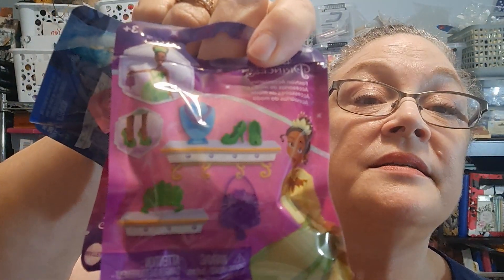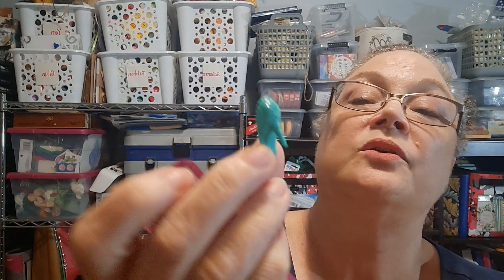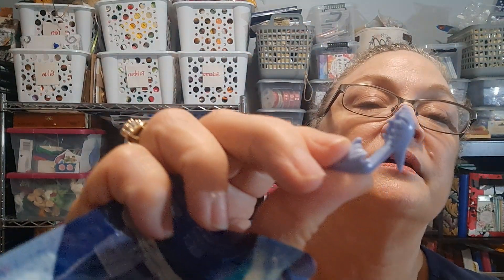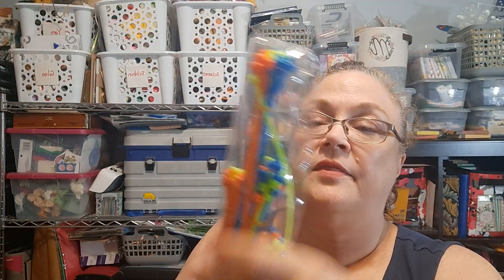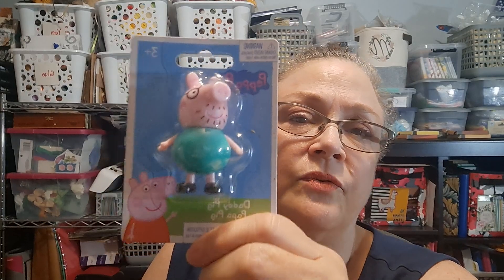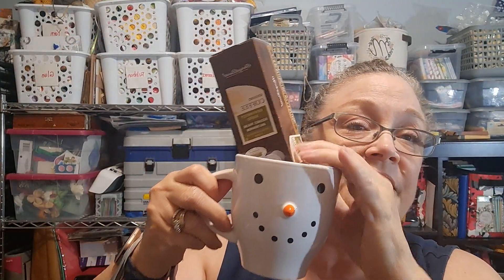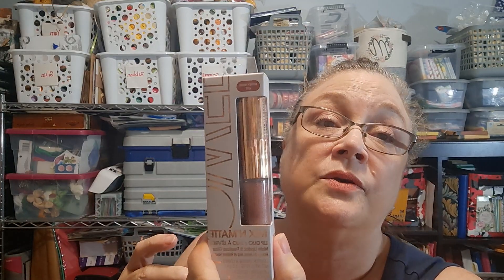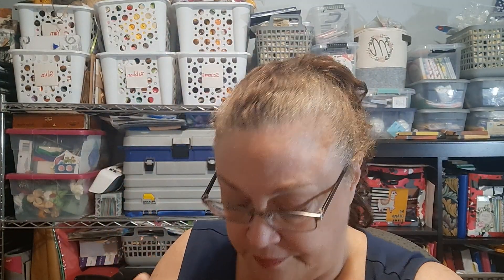DT Haul: New Skin Care, Mattel Accessory Packs, Cleaning, and More!